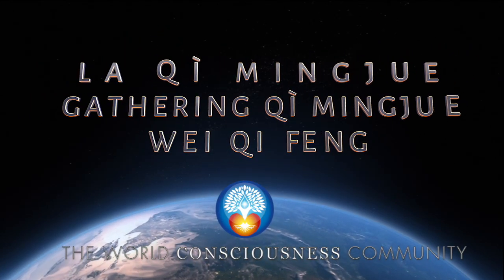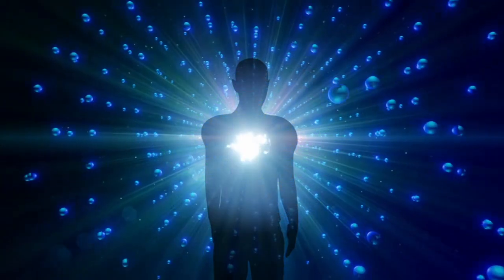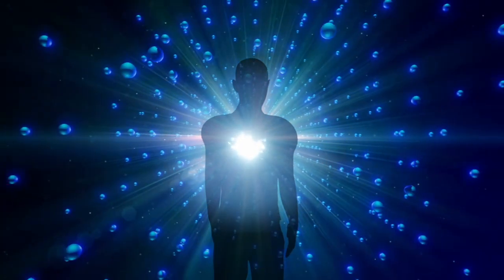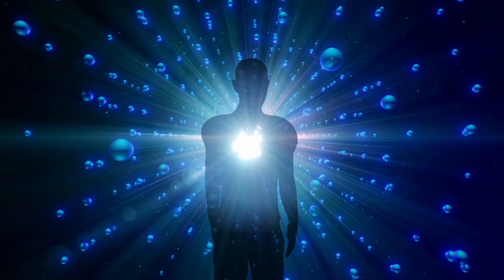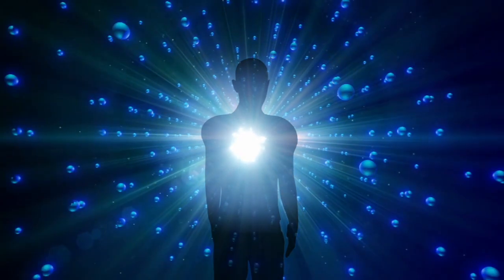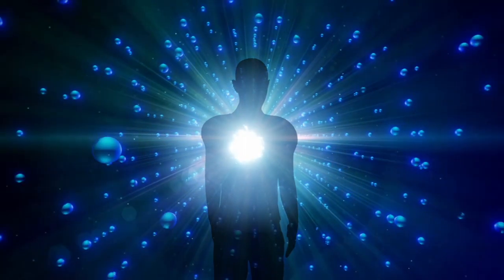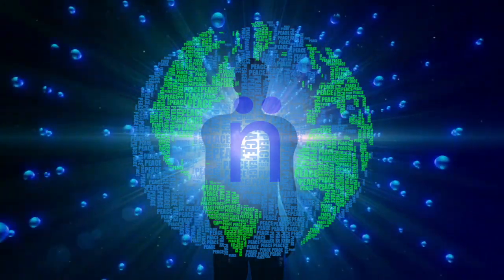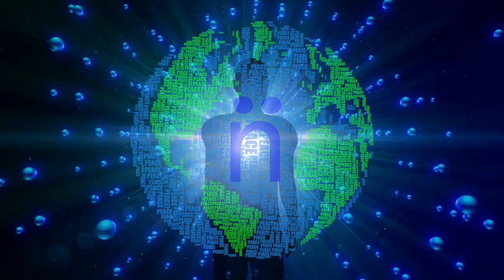LA QÌ MINGJUE, GATHERING QÌ MINGJUE - Come Back To Your Purpose - English version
Come Back To Your Purpose. A short message from Master Wei Qi Feng.
When you practice, remember:
1- gather Qì without getting caught up in the experience of qì. Let it become abundant and flow well.
2- Transform the Qì.
For the transformation to be complete count on your MingJue state and the Mingjue world consciousness community, both of which always essentially contain HunYuanLingQì, universal Love.

Mingjue edition: ĀnYuè